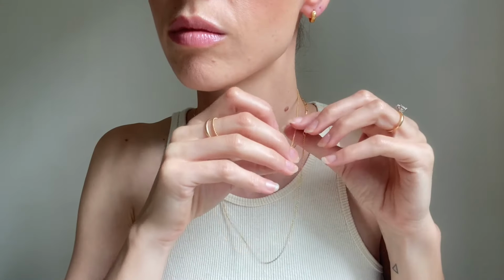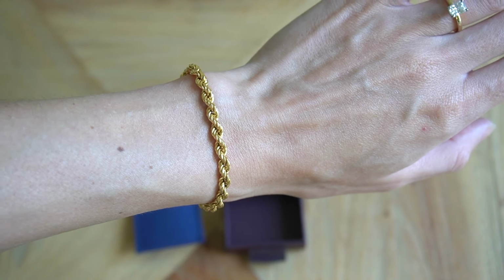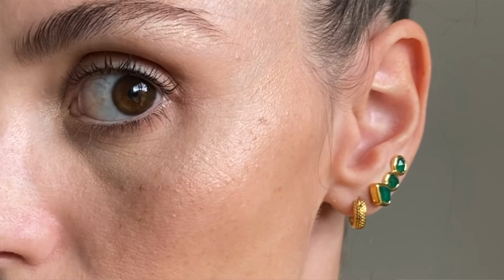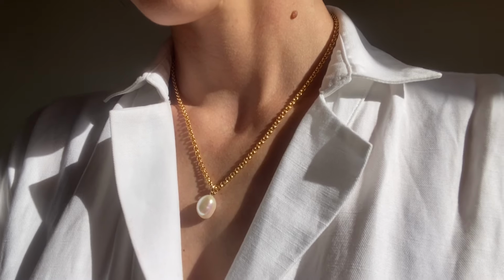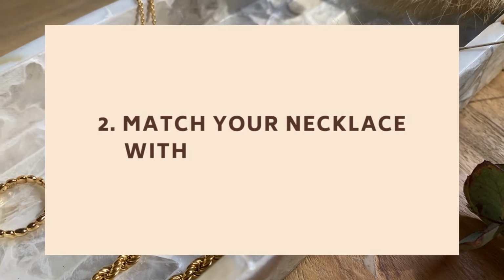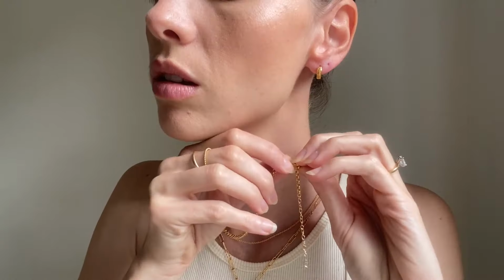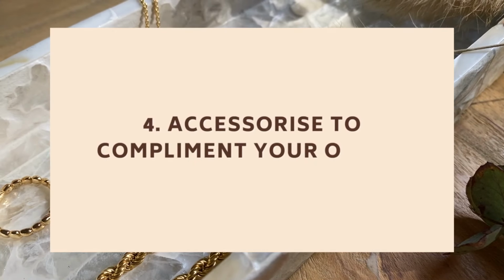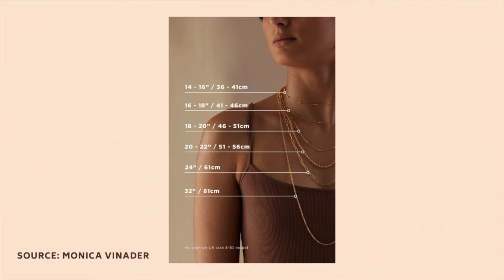Easy JEWELLERY STYLING TIPS featuring my Monica Vinader Collection ✨💍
I am SO excited to bring you this jewellery styling video! In the video, I share with you my top 5 jewellery styling tips, as well as my versatile Monica Vinader jewellery collection. At the end of the video, I’ve created a 2 minute outfit lookbook of 5 outfits including jewellery styling.

timestamps ✨
0:59 My Monica Vinader Collection
Necklaces
Pendants
Bracelet
Earrings
Ring

4:23 Jewellery Styling Tips
Choosing your hardware. Can you mix different metals?
Match your necklace with your neckline
Create balance. How much is too much?
Accessorise to compliment your outfit
Layering necklaces (5 tips included)

9:14 Outfit Lookbook (5 Outfits)

outfit links ✨
» If an item I am wearing is not listed, it means it has sold out and I couldn't find an appropriate alternative.
» Monica Vinader Jewellery all linked at top of description
outfit 1
Black mesh top
Trousers (my grandmas!)
Shoes (pre-loved)
Bag (pre-loved)

outfit 2
Cream Jeans
Gum-sole Sneakers (similar)

outfit 3
Ribbed White Tshirt (similar)

Bag (pre-loved Oroton)

Shoes (For discount use code: MAY)

(please only ethical and sustainable brands)

schedule ✨
» Fortnightly videos (sometimes more!)

music ✨
» Branded Intro:
Track: Changed feat Madii - Instrumental

important about me 🙋‍♀️
Please know that I began my ethical fashion journey in mid-2020 and am still learning new things every day. My aim is to build a community here on YouTube that is passionate about style but wants to pursue it consciously and ethically.

I encourage you to explore shopping ethical & sustainable brands or those brands that are at least making progress (if these options are available to you). I also encourage you to shop second-hand as much as possible, whether that be at thrift shops (once again, if this is available to you). Do your best to be kind to people and the planet and you will be rewarded greatly ♥️

On this channel, I like to share fashion styling tips, outfit ideas and sustainable fashion tips. My motto is BuyLessWearMore and is a friendly reminder to us all to buy less new things and wear more of what we already own.

SlowFashion is a journey and I thank you for being on it with me!

Emily